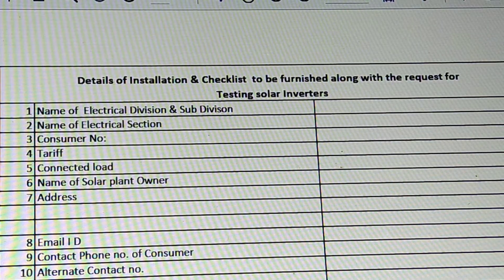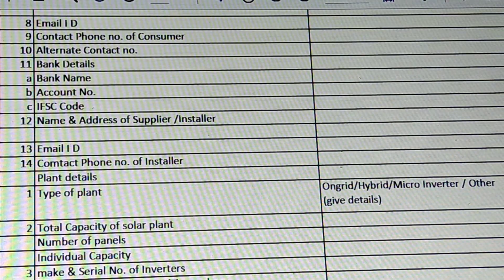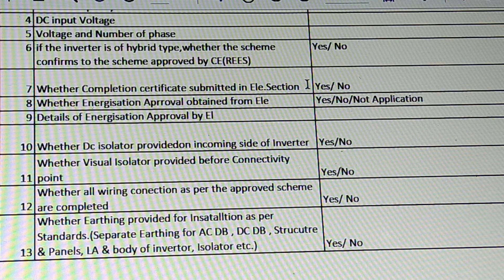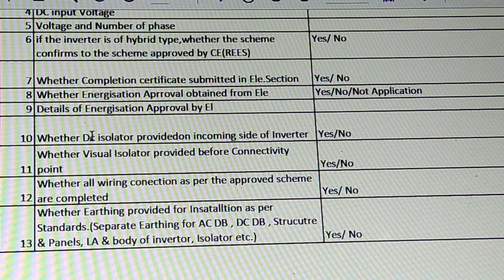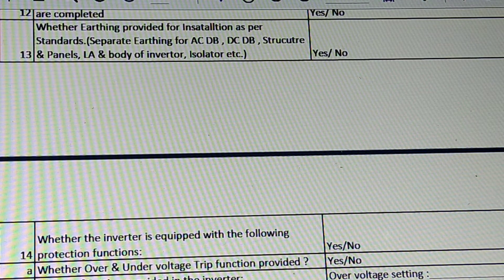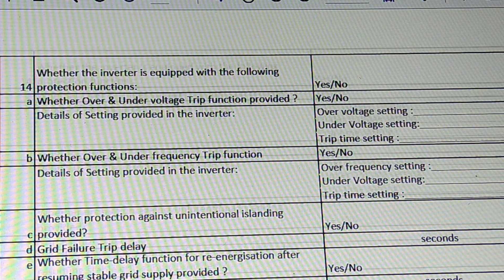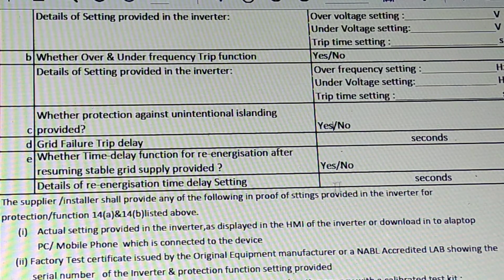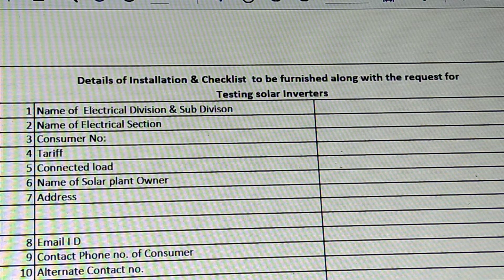Solar Completion Certificate and Final Testing Paper for KSEB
This video shows how a completion report is prepared and submitted to KSEB along with Grid Connectivity application in Appendix - 3. Also this video shows how to prepare a Final Testing Paper.